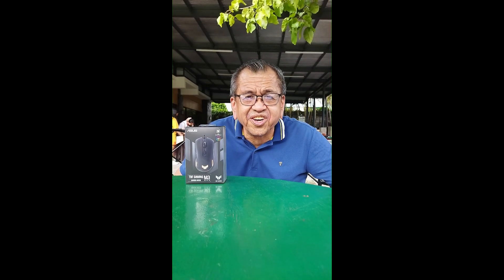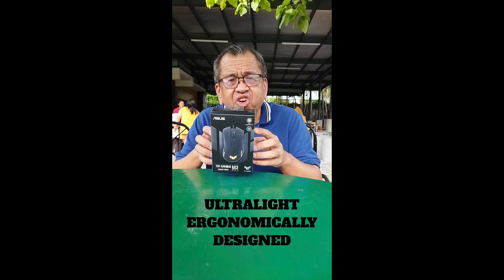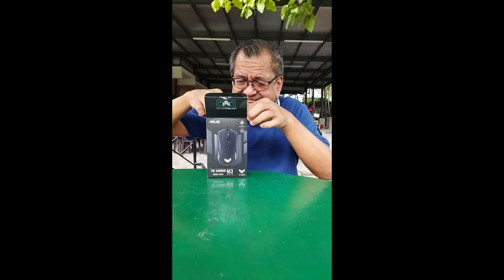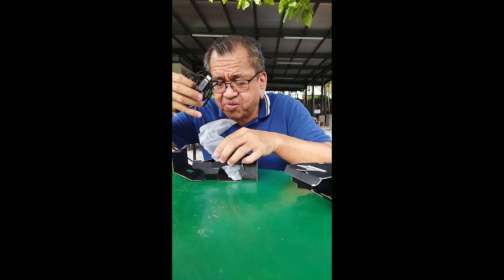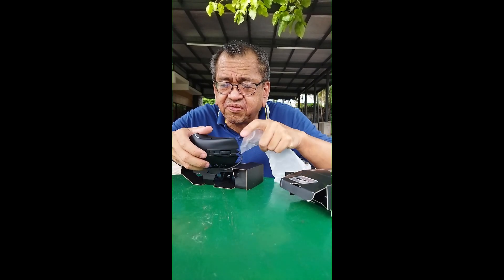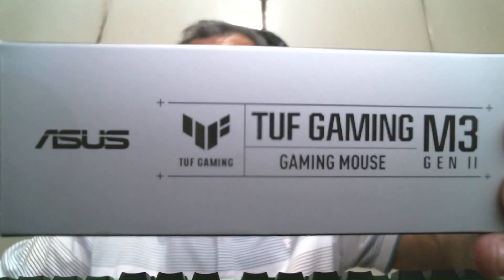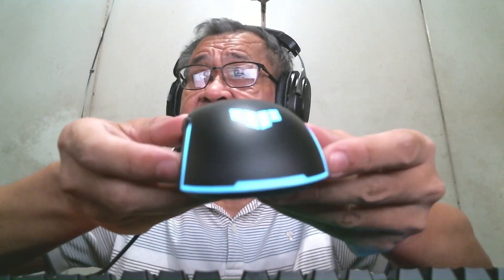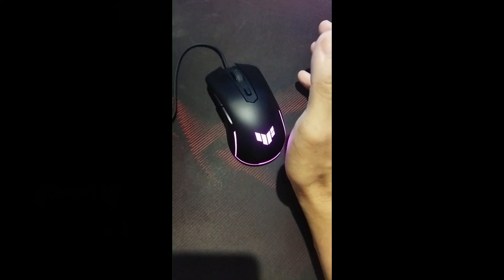Asus TUF Gaming M3 Gen II Gaming Mouse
Unboxing video of Asus TUF Gaming M3 Gen II Gaming Mouse.